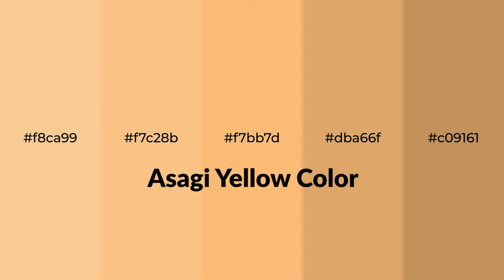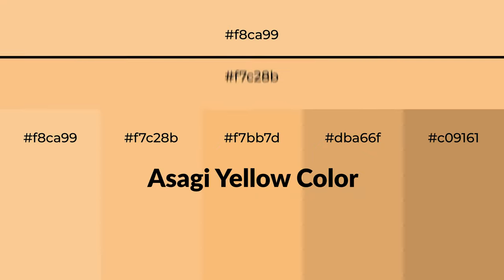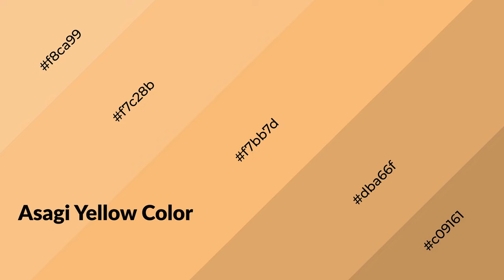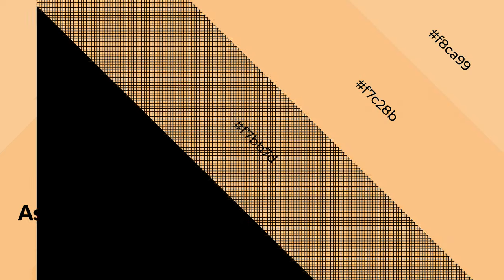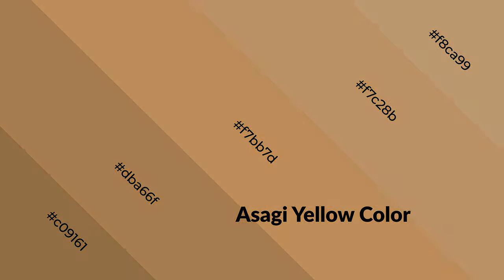Shades & Tints of Asagi Yellow color f7bb7d A Warm Orange color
Shades of Asagi Yellow color f7bb7d Warm Shades of Asagi Yellow color with Orange hue for your project!

Shades
Hex dba66f

Tints
Hex f7c28b

Asagi Yellow is a warm color, and it emits cozier and active emotion. Warm colors are symbols of warmth, fire, heat, and sunshine. It also evokes joy, passion, love, and even anger emotions. You can see them used in Restaurants and Gyms.